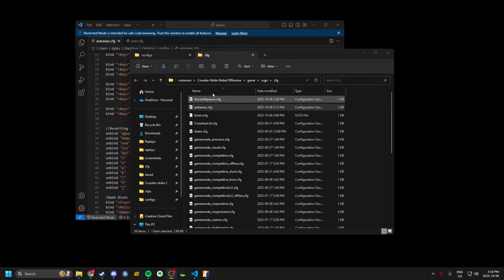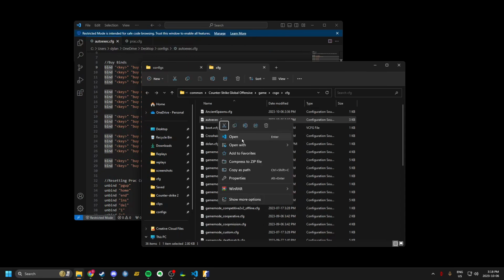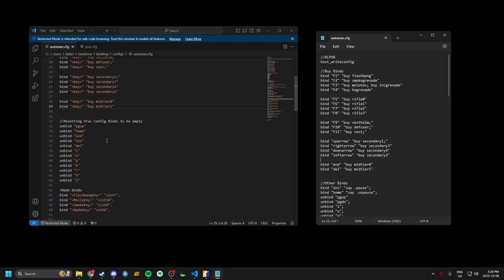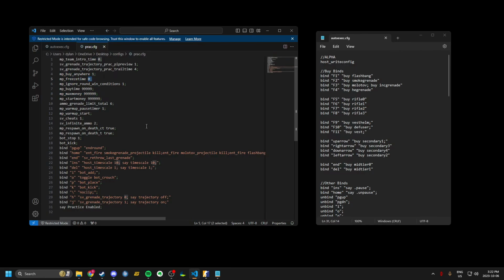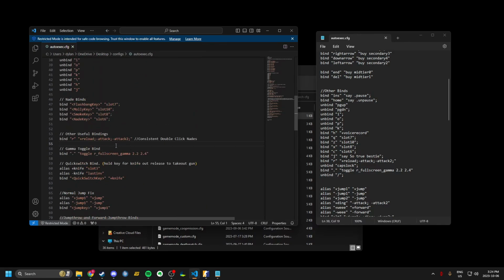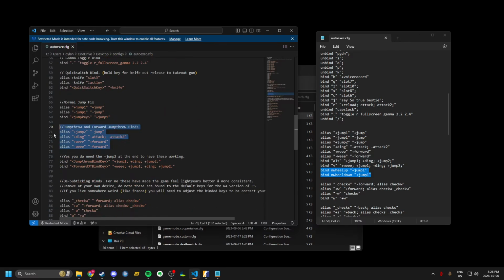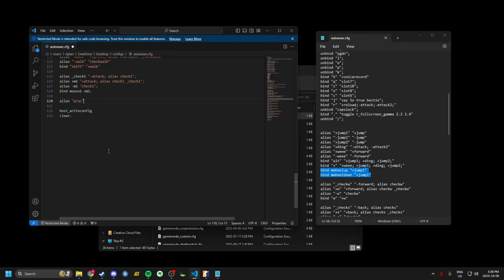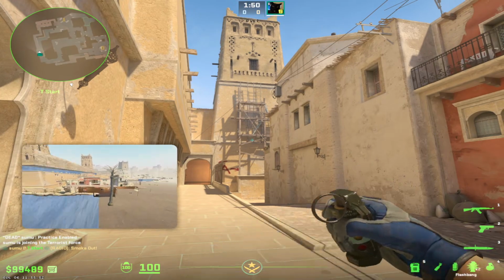CS2 autoexec and Prac config Tutorials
Any questions?

0:00 - Autoexec Outline
2:20 - How the Buy Binds Work
4:15 - Prac Config Outline
6:35 - Nade Binds & Other Useful Binds To Have
9:00 - Jump Fix and SpunJ Movement Fixes
12:21 - Where to put the autoexec
12:50 - Starting the prac config in game & quickswitch bind example